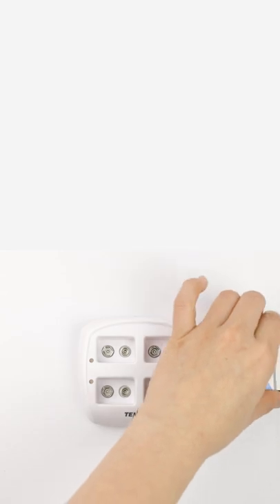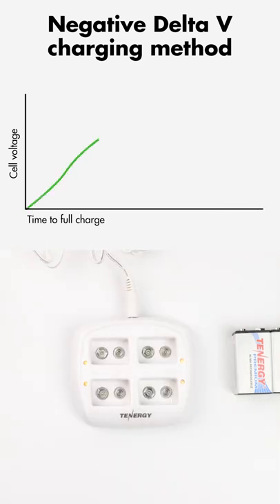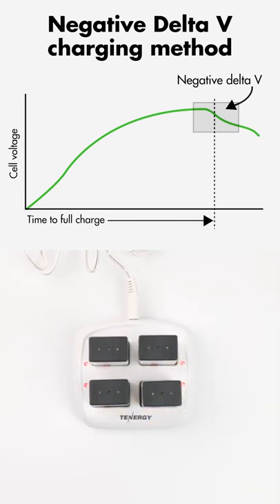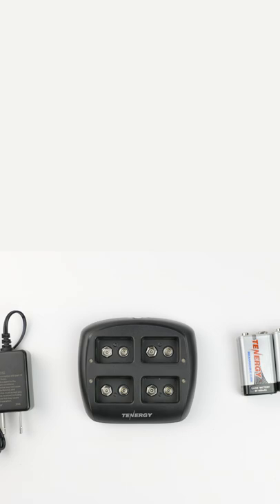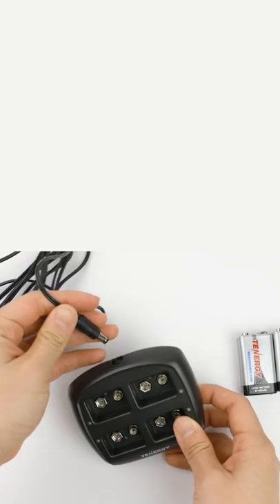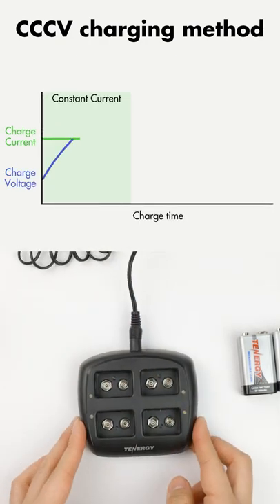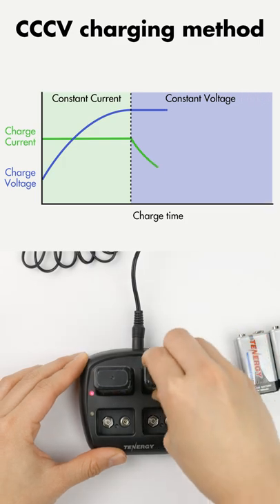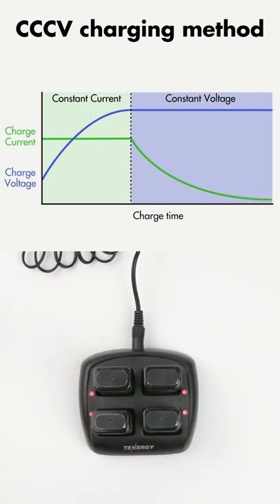A quick overview for negative delta V and CCCV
A brief look at how negative delta V and constant current constant voltage works for charging.